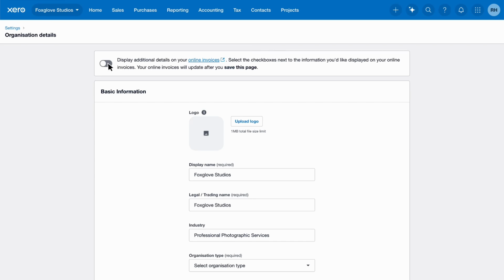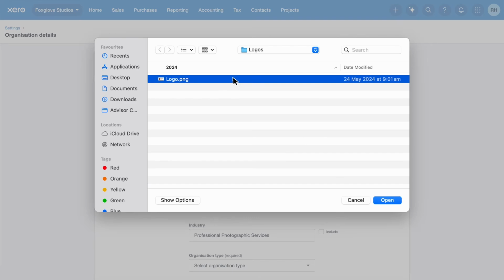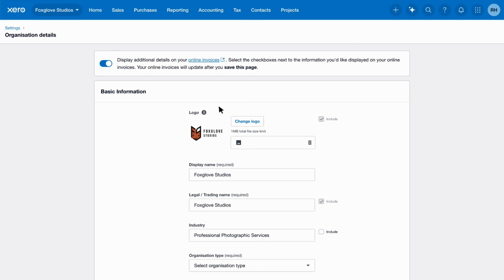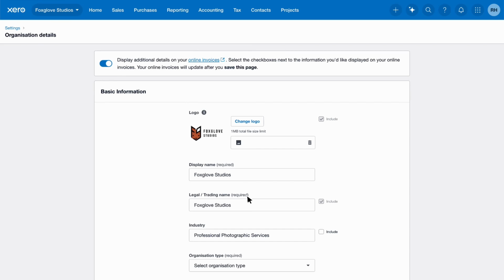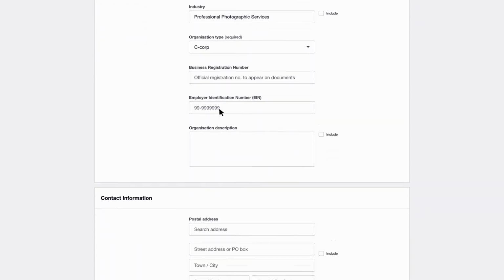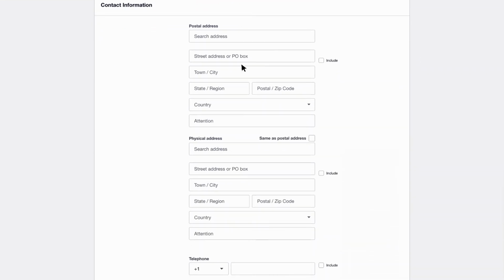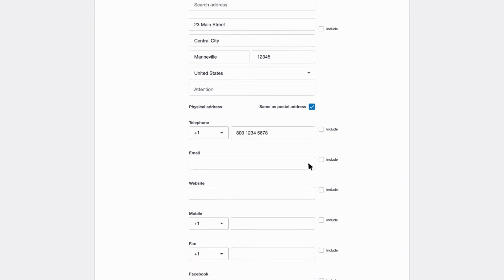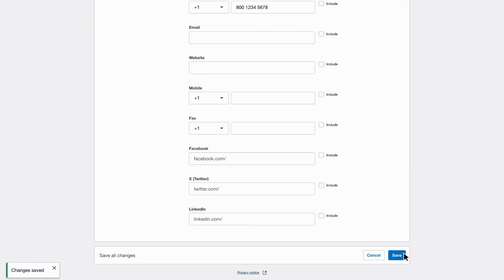REVIEW ORGANISATION DETAILS： ESSENTIAL SETUP STEPS FOR XERO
Setting up your Xero organisation? This quick guide walks you through the essential steps for customising your organisation settings.